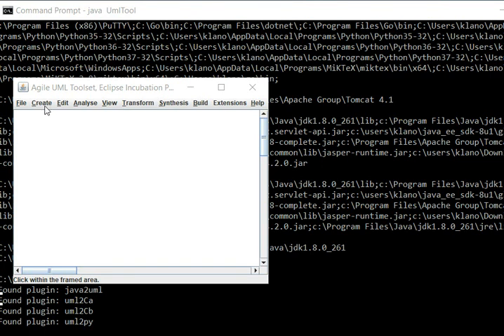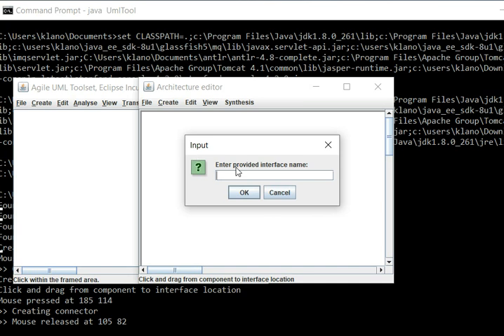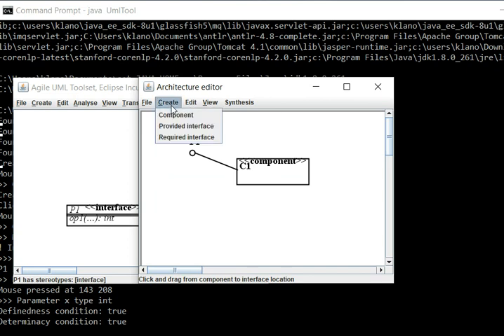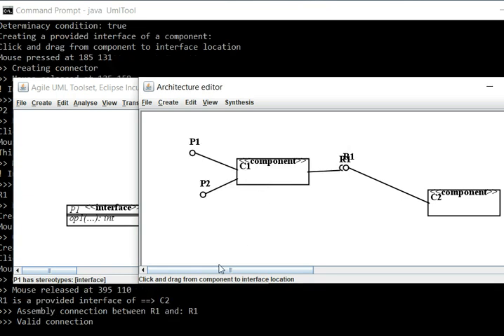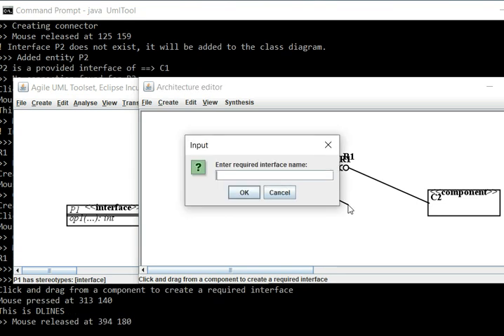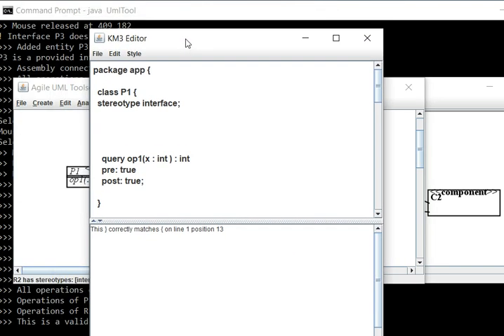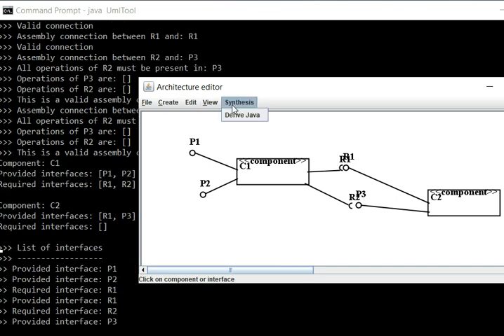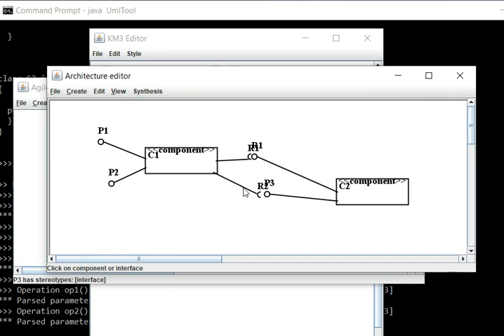ArchitectureEditor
Instructions on using the AgileUML Architecture editor